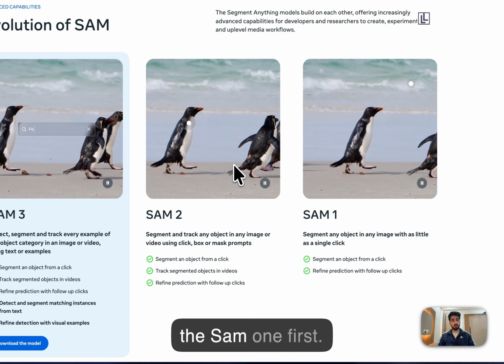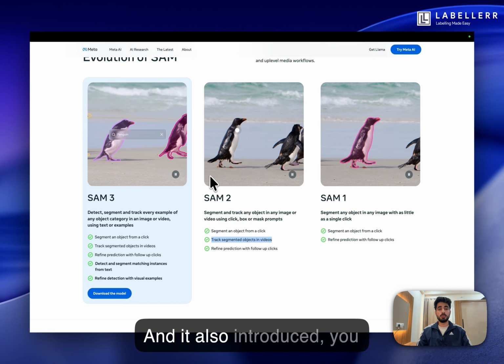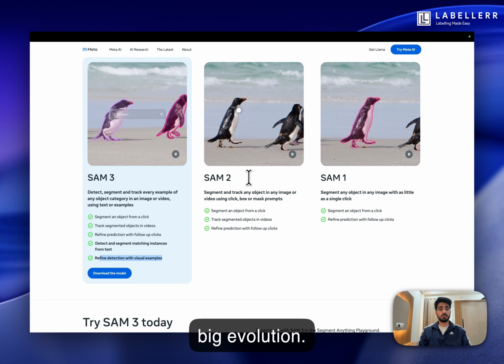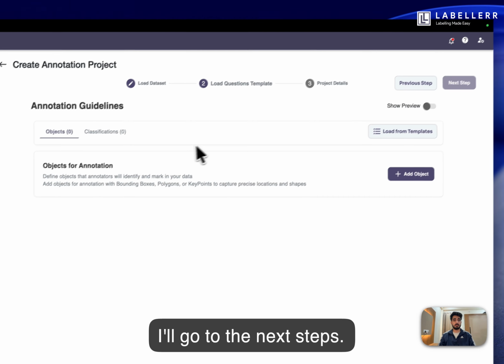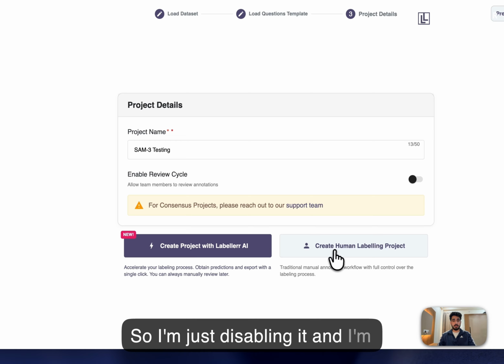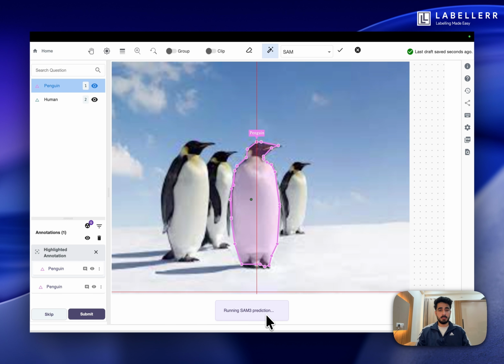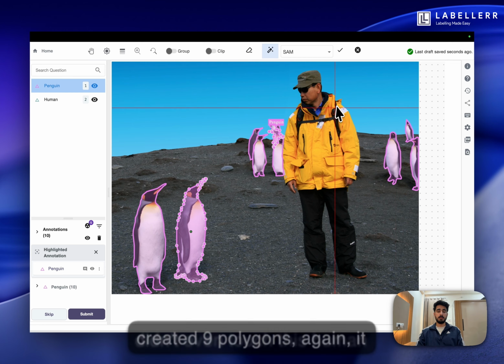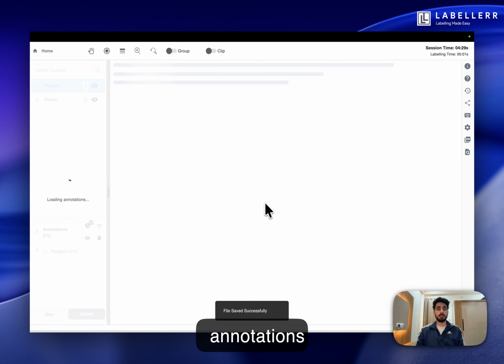SAM1 vs SAM2 vs SAM3: Key Differences and How SAM3 Fits Perfectly into Modern Annotation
Explore the full evolution of SAM1, SAM2 and SAM3 and understand how each version shifted the landscape of segmentation. In this video, we break down their strengths, their limitations, and why SAM3 stands out as the most practical model for real world annotation workflows.

After the comparison, we move into a hands on walkthrough of SAM3 inside the Labellerr ecosystem. You will see how SAM3 can be used to generate high quality masks, accelerate annotation speed, and support complex datasets across different domains. If you want to use SAM3 for faster and more accurate segmentation, Labellerr gives you a complete end to end setup to run it smoothly in your workflow.

This session covers everything from understanding the evolution of the models to using SAM3 directly in your annotation pipeline. Perfect for anyone building datasets, improving labeling speed or exploring modern segmentation tools.

Chapters:
0:00 Introduction: Supercharging Annotation with SAM 3
0:20 Understanding SAM Evolution: SAM 1, 2, and 3
1:20 SAM 1: Single-Click Segmentation
1:28 SAM 2: Video Tracking & Additional Prompts
2:15 SAM 3: Text-Based Detection & Visual Example Matching
3:26 Demo Setup: Creating a Labeler Project
4:05 Project Configuration: Uploading Dataset & Defining Classes
5:18 Creating Annotation Template & Project Details
6:01 Entering the Labeling Interface
6:17 First Image: SAM 1 vs SAM 3 Performance
7:10 SAM 3 in Action: Multi-Instance Detection
7:35 Second Image: Complex Scene with Human & Penguins
8:07 SAM 3 Automatic Instance Segmentation
8:44 Third Image: Edge Case Handling
9:02 Results Review & Annotation Completion
9:44 Summary: Accelerating Annotation Pipelines with SAM 3
10:11 Call to Action: Feedback & Suggestions
10:25 Closing & Thanks